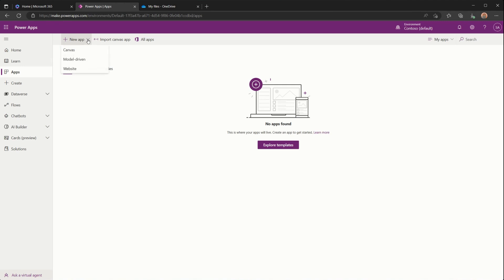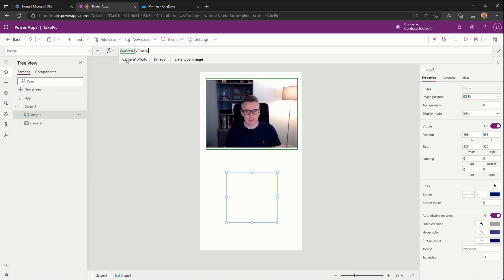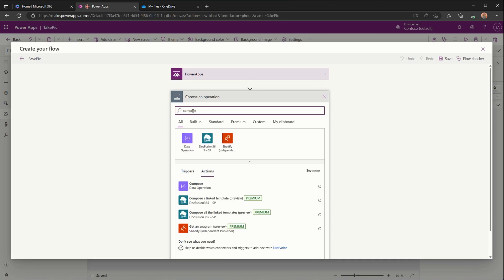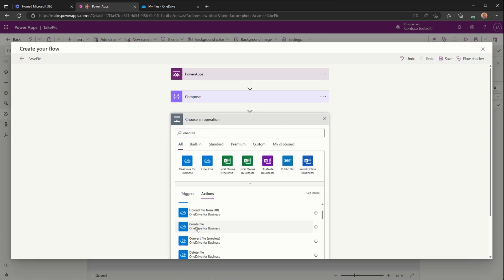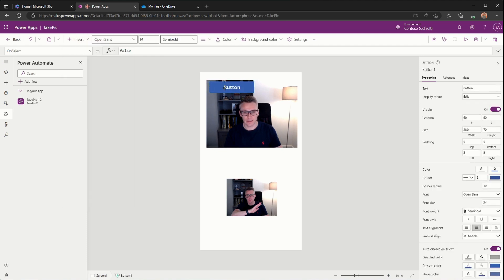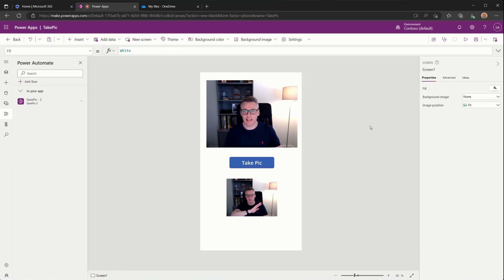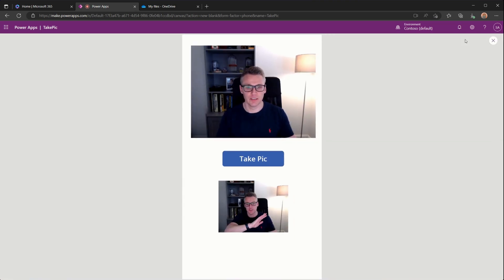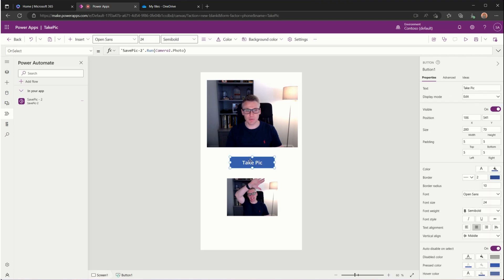Taking a photo with a Power App and saving to OneDrive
A walkthrough of how to create a basic Power App that takes a photo using the camera on a device and then saves this to OneDrive.